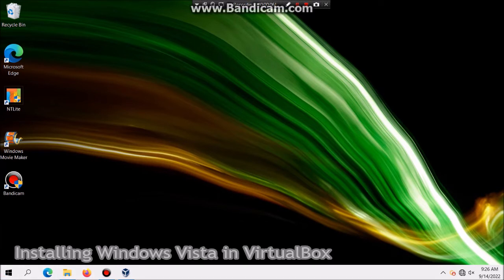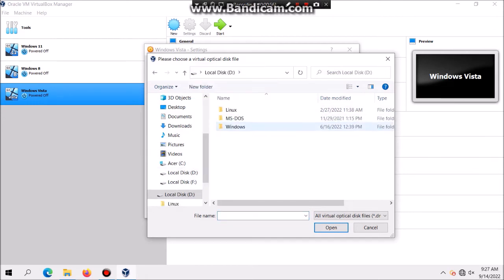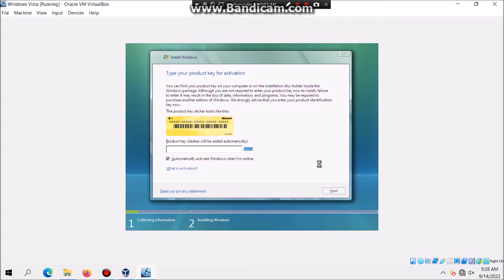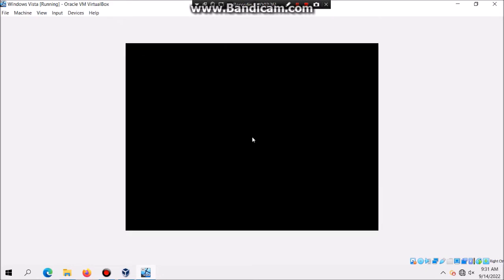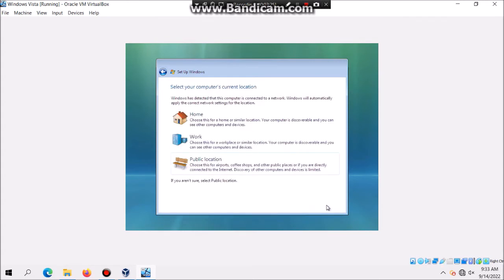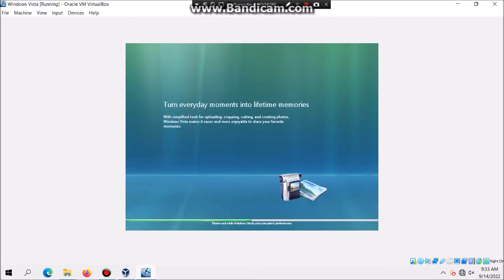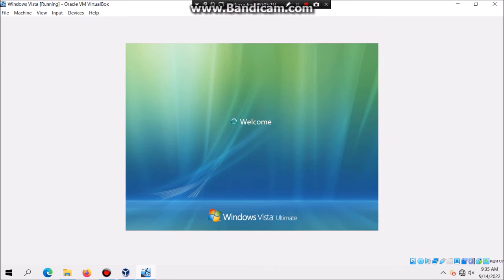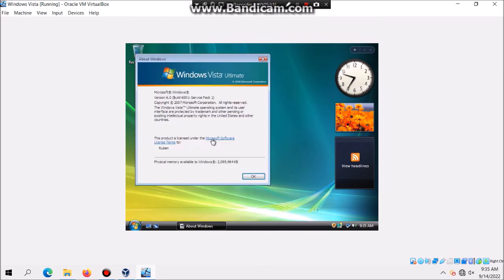Installing Windows Vista in VirtualBox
In this video, I will show you how to install Windows Vista in VirtualBox.